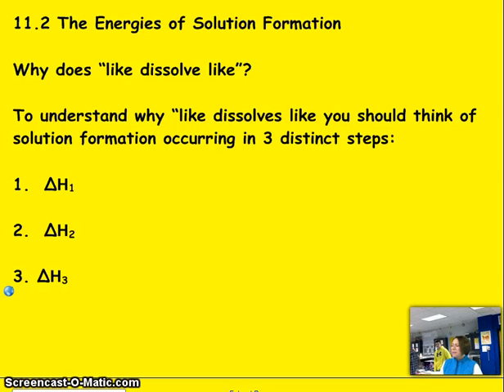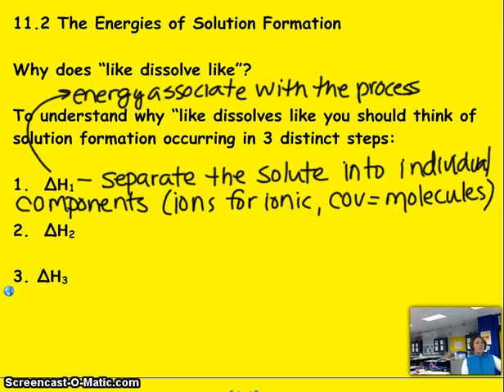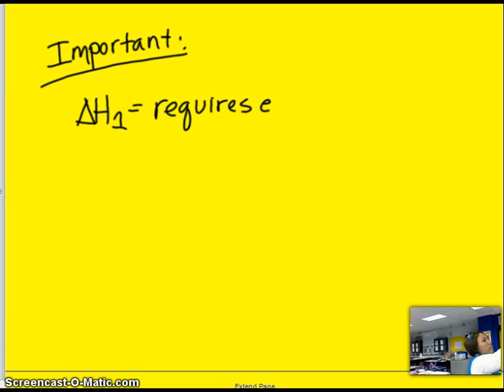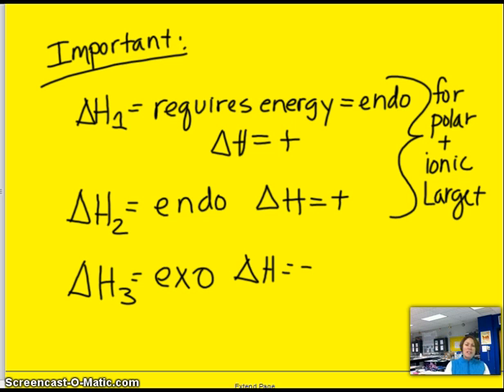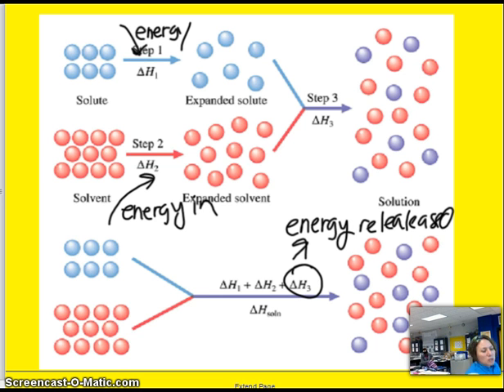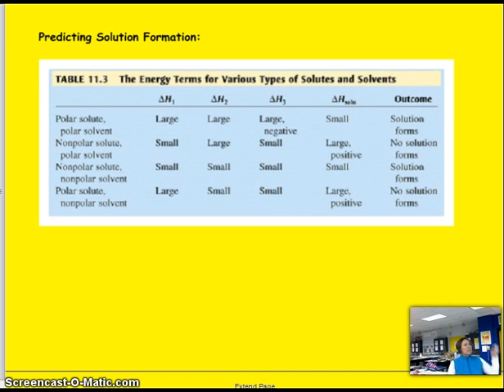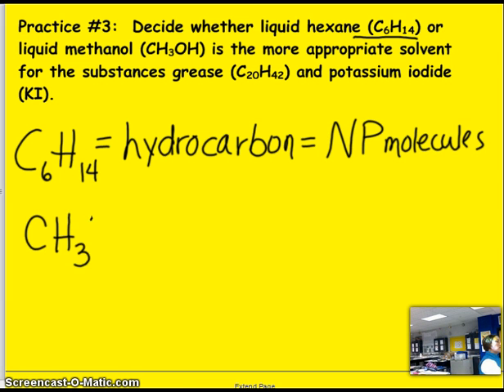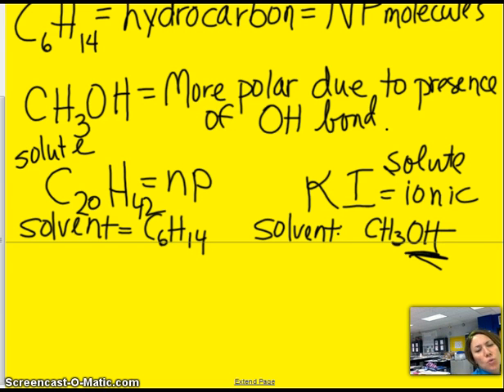AP Chapter 11 Lesson 2